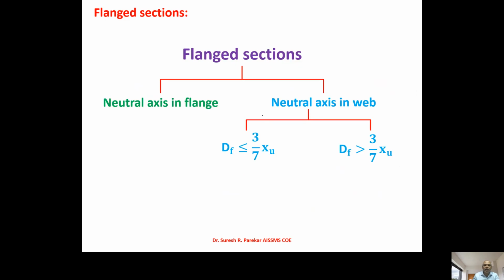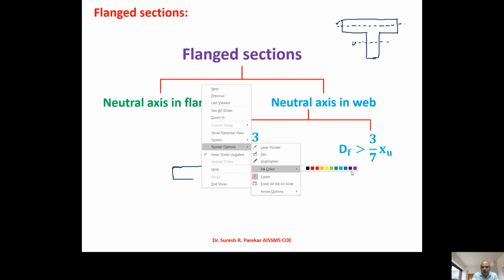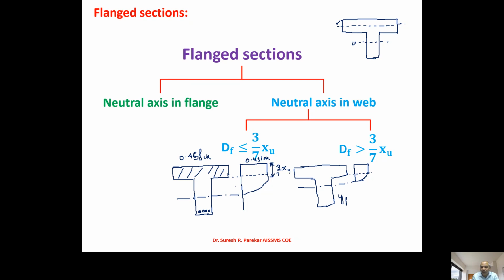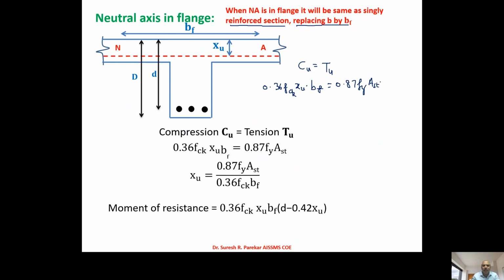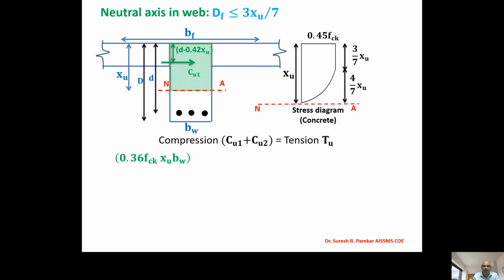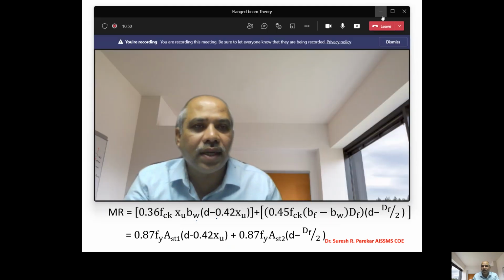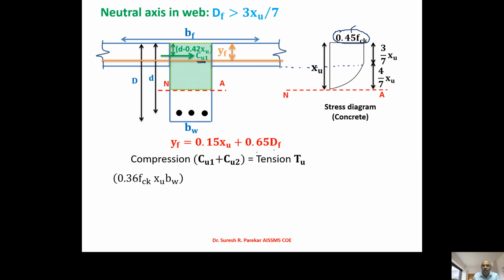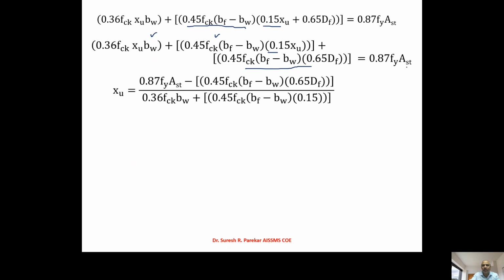Flanged beam Theory